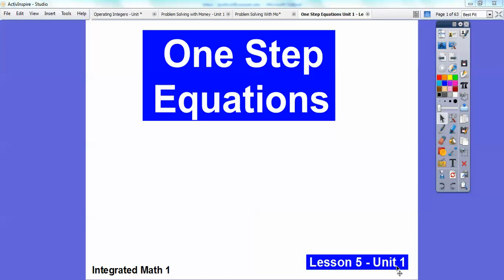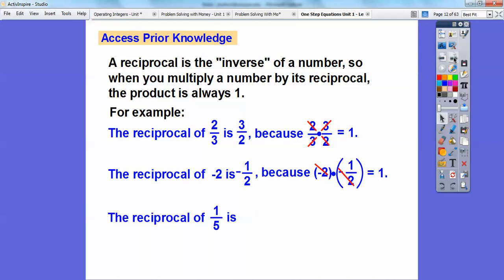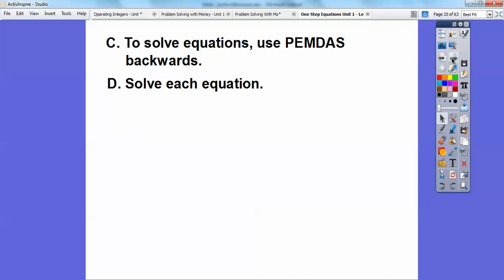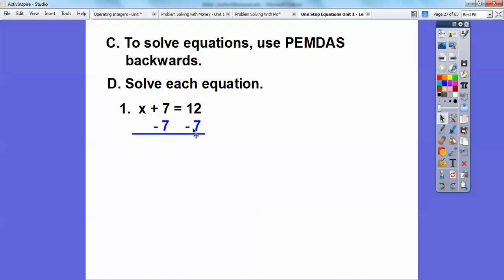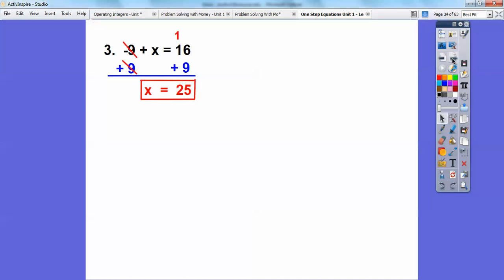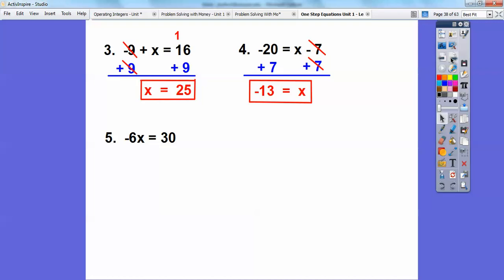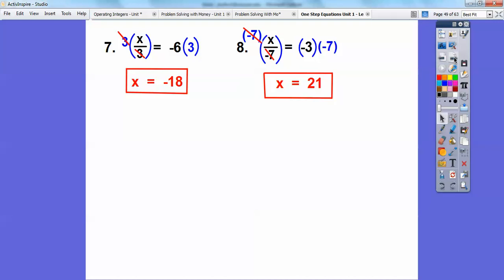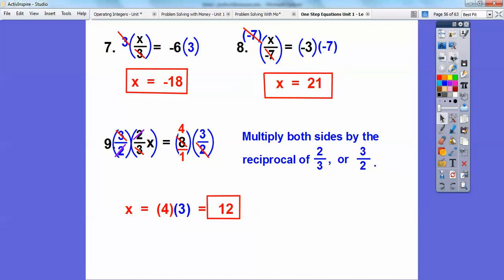One Step Equations - Lesson 1.5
This lesson shows you how to solve one step equations, using addition, subtraction, multiplication, and division. The reciprocal is used as a multiplicative inverserse.